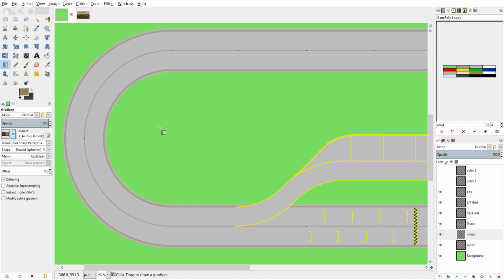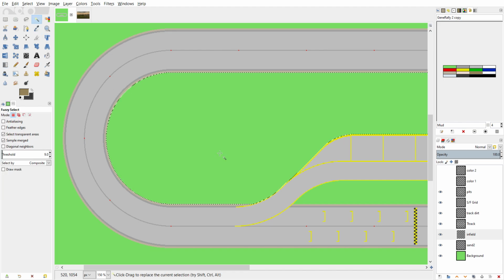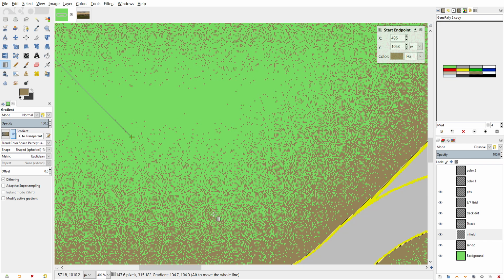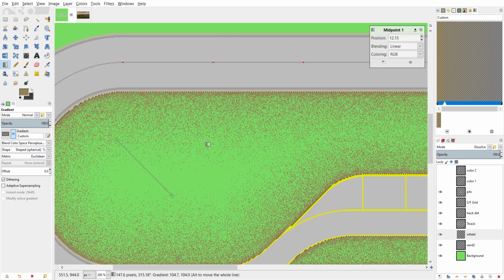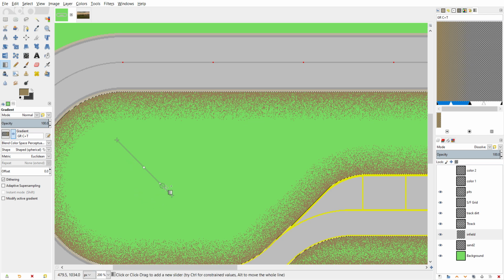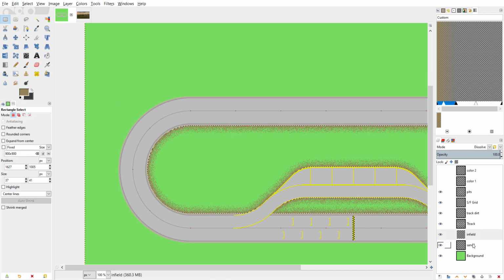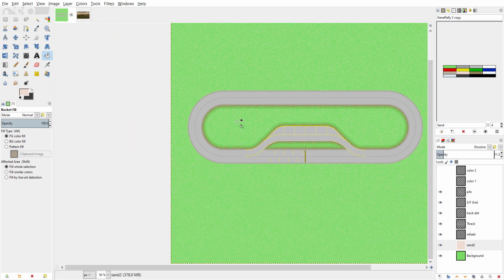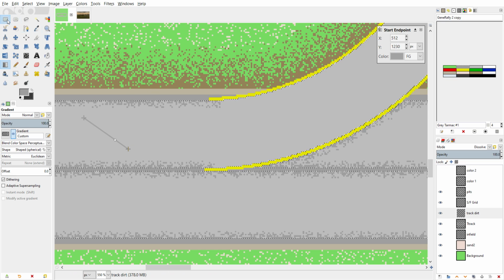GeneRally 2 - Blending landmap colors with GIMP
GeneRally landmaps can only use the 14 colors in the GeneRally palette.
This video shows how you can blend colors using the Dissolve layer type.